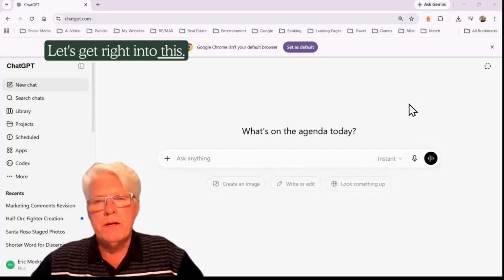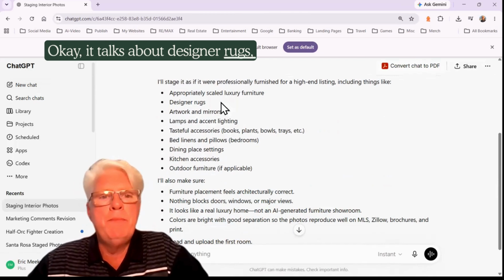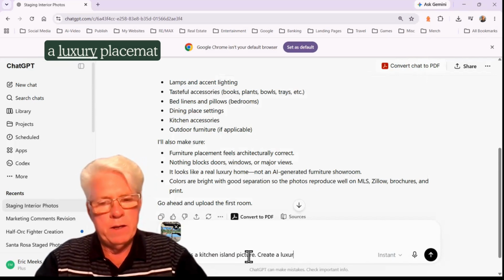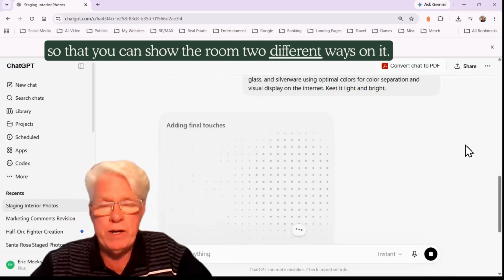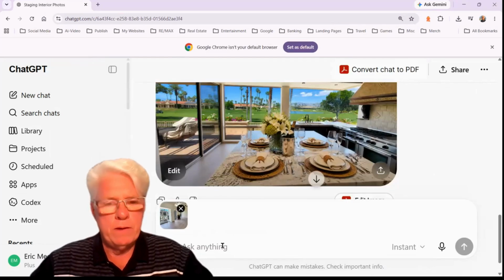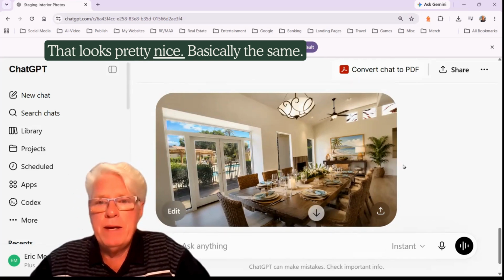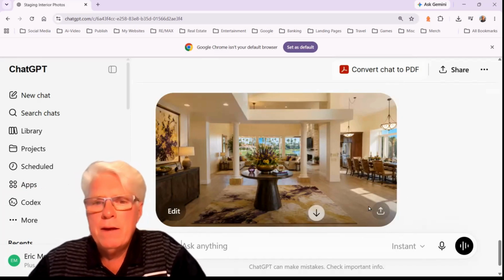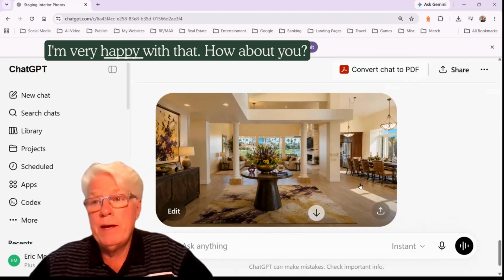Using Ai/ChatGPT to Stage Real Estate Photos The Easy Way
Very simple ways to get ChatGPT to digitally stage furniture and more into existing real estate photos. You'll be amazed at how simple this is!

Broker Eric Meeks, Lic# 01391813, of RE/MAX Desert Properties shares local insight about neighborhoods, golf communities, investment opportunities, and lifestyle decisions that affect real estate buyers and sellers in Palm Springs, Palm Desert, Indian Wells, Rancho Mirage, and La Quinta.

Considering a real estate career in the Coachella Valley? Ask about our Aspire and Ascend agent success programs.